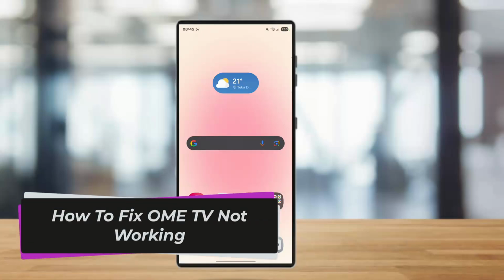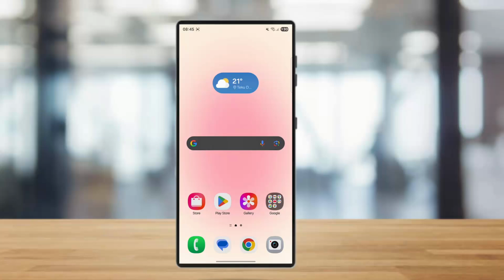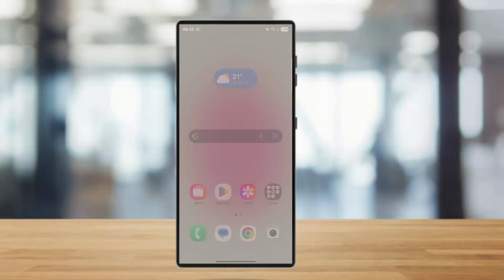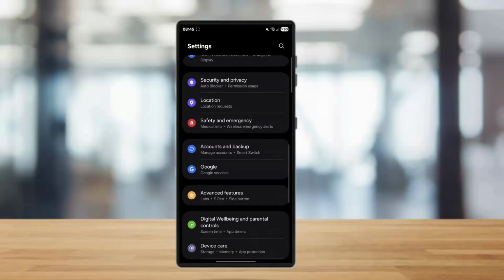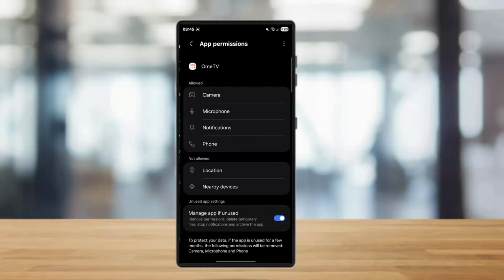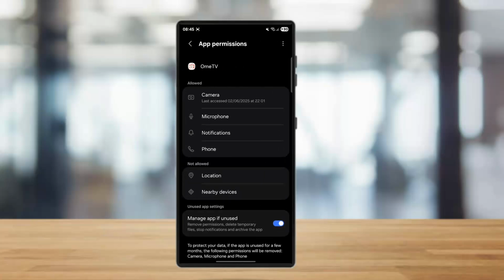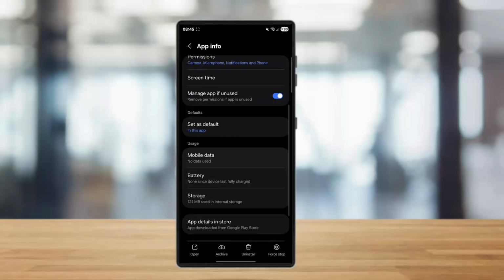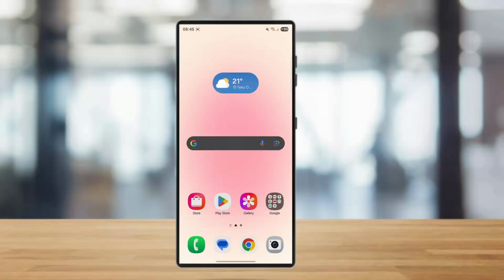How To Fix OME TV Not Working !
In today’s video, we are going to talk about how to fix the Omi TV mic not working problem. So without wasting much time, let’s jump straight into the video.

To begin, go to your phone’s settings. Once you're in the settings menu, tap on the Apps section and search for Omi TV. When you find the app, tap on it to open its settings.

Now go to the Permissions section within the app settings. Make sure that Microphone access is allowed for Omi TV. If it’s not already enabled, tap on it and grant the necessary permission.

After that, go back and try clearing the cache of the Omi TV app. Sometimes, temporary data can cause the mic to malfunction. If the issue still persists, consider uninstalling and reinstalling the app to reset any faulty configurations.

By following these steps, you should be able to resolve the Omi TV mic issue. We hope you found this video helpful. We’ll be back again with more helpful and informative videos.